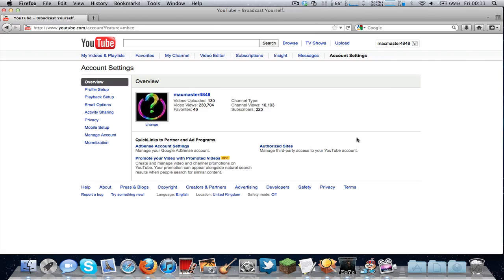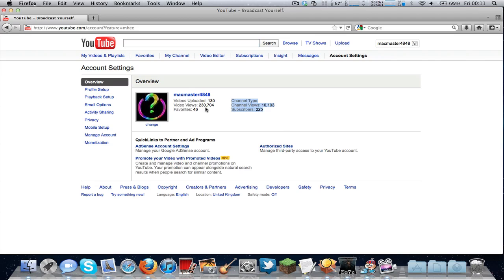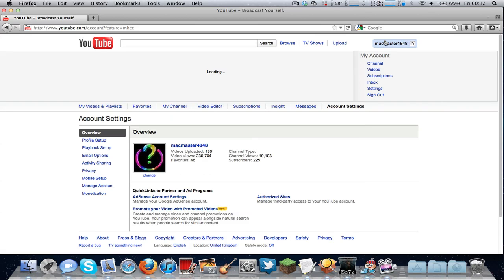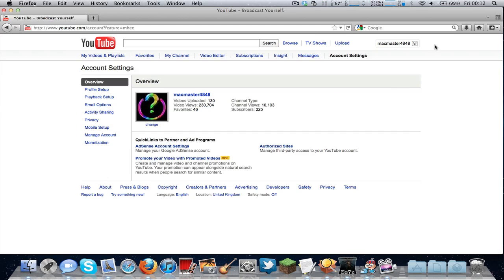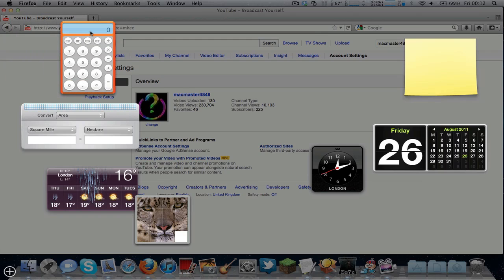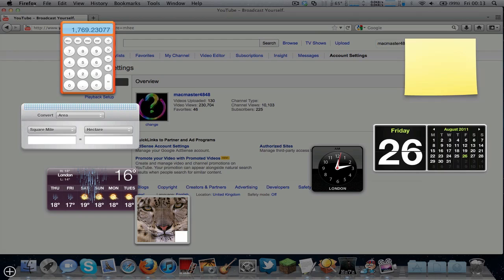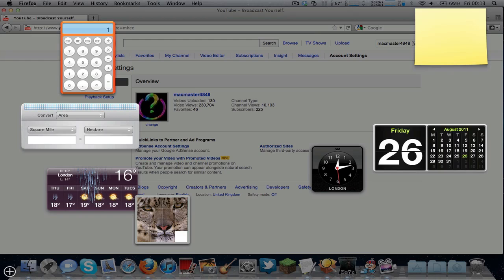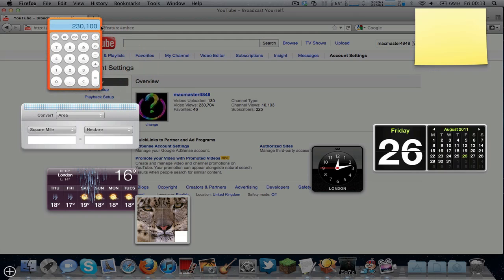How to check your average YouTube video views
This tutorial shows you how you can check your average YouTube video views.